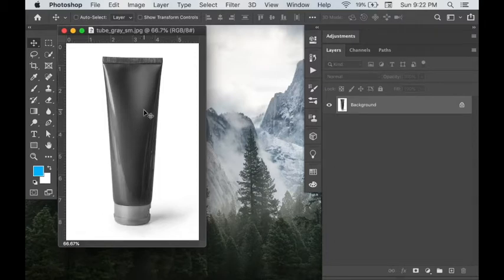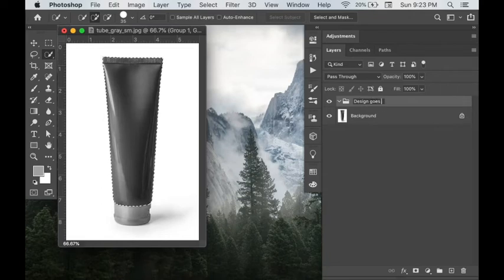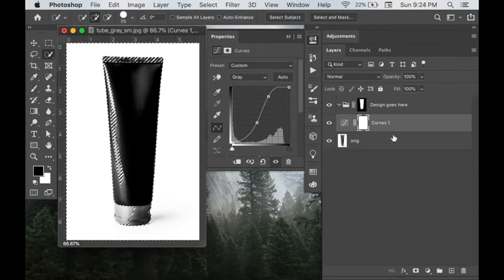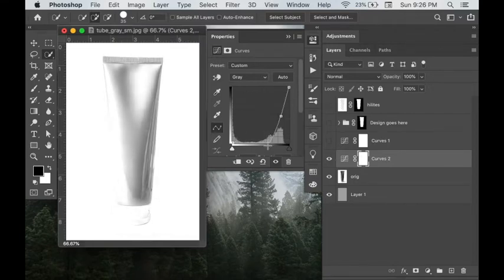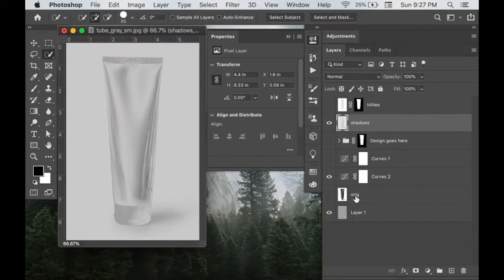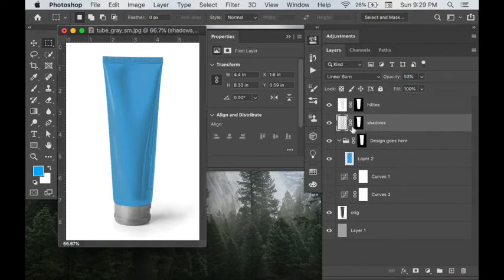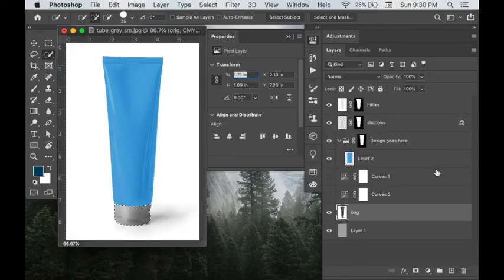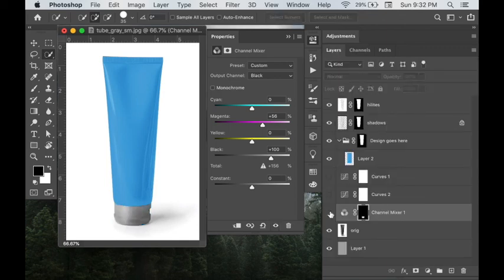PS Creating structure templates Pt 4 Bonus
Creating quick design templates, troubleshooting a different structure. Part 4 (Bonus).